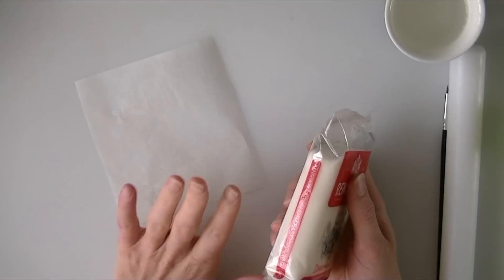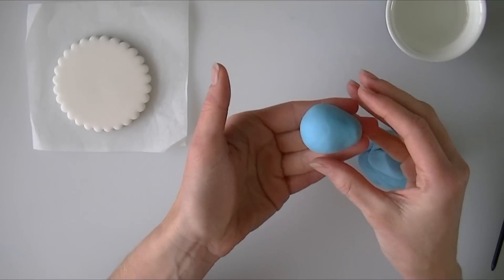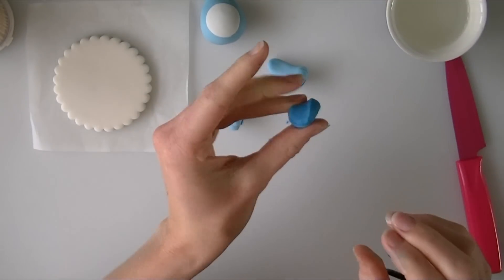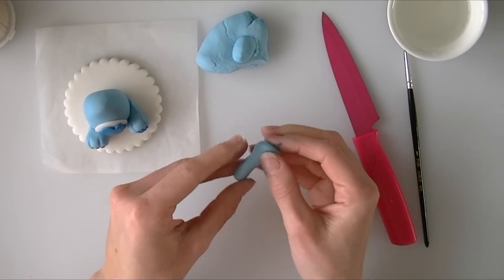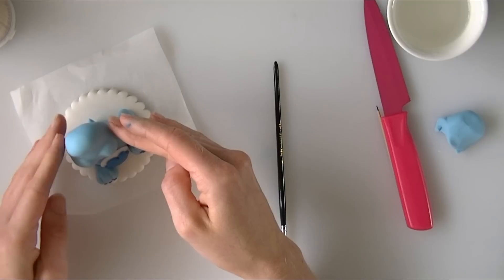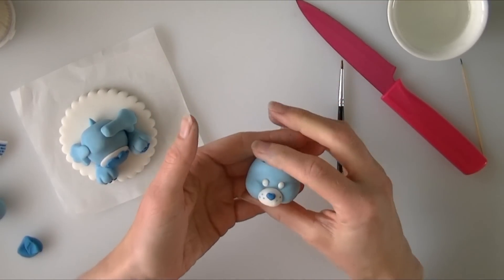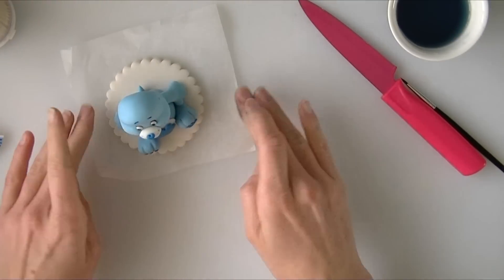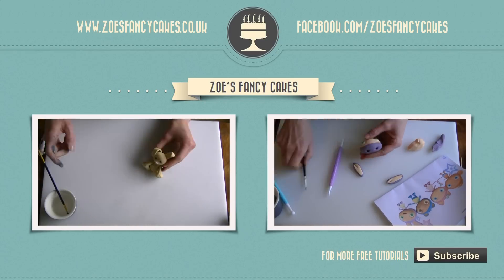Care Bears: How to make a fondant Care Bear model cake topper blue grumpy Care Bear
Fondant care bear cake model.
In this cake decorating tutorial I show you how to make a little Care Bear model to use as a cake topper. The Care Bear model I make in this video is the Grumpy Care bear, however there are other blue care bears such as Bed Time Care Bear, Day Dream Tugs, Day Dream Bear and Harmony Bear. This method of making a fondant Care Bear can be used for any character in the Care Bear series.
I use modelling and flower paste in this video but you could also use gum paste. If you do not want to make your Care Bear model edible, you could use fimo or polymer clay.

To see more of my cakes and creations please visit my Facebook